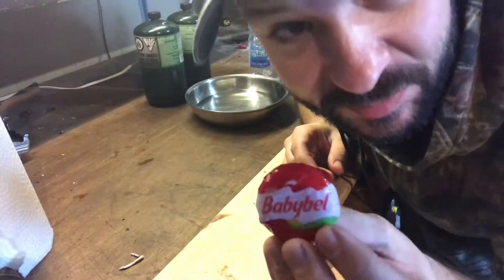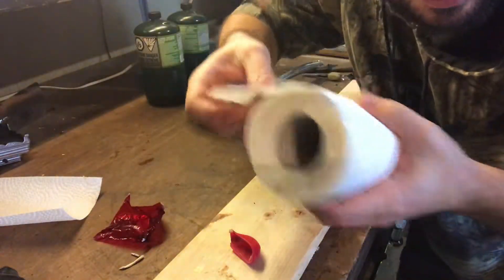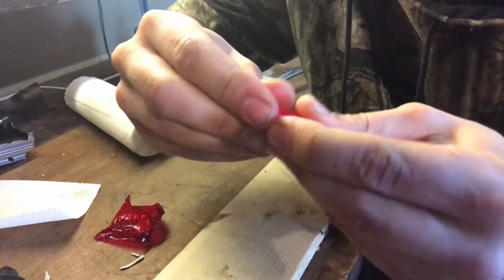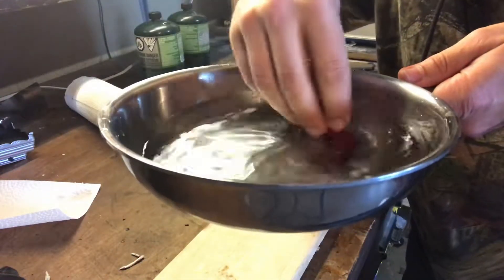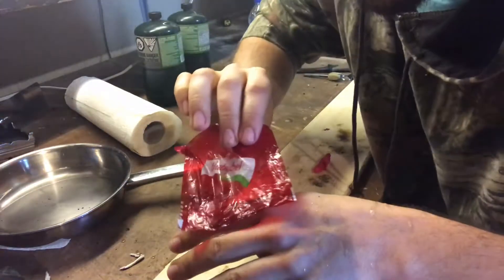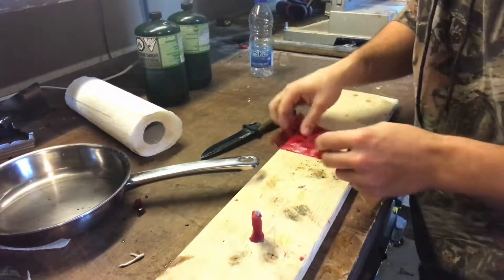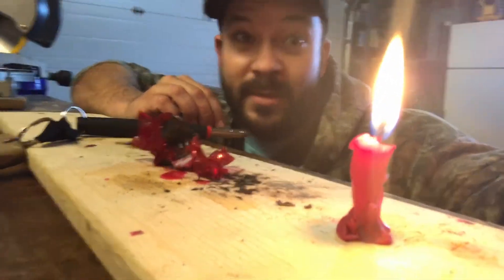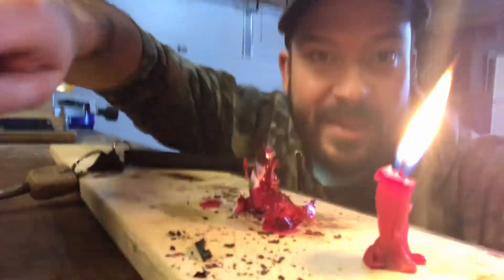FIRESTEEL+ BABYBEL CHEESE = BUSHCRAFT SURVIVAL FOOD BEST SURVIVAL HACK 2018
CAMP HUNT FISH BUSHCRAFT SUVIVAL+MAKE STUFF-ALL up here in the North of Ontario...